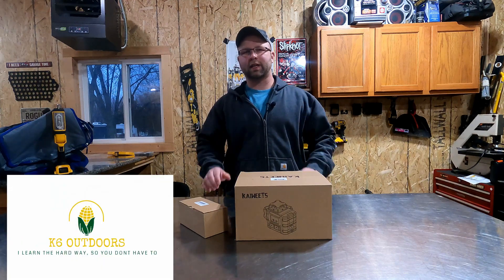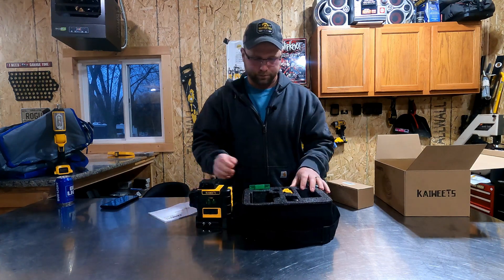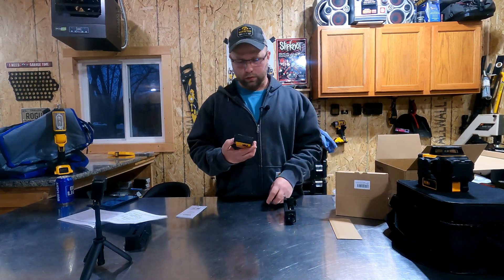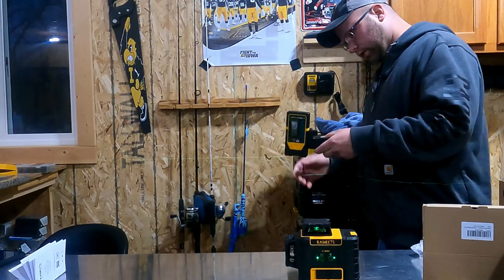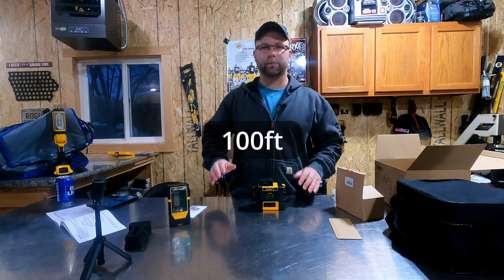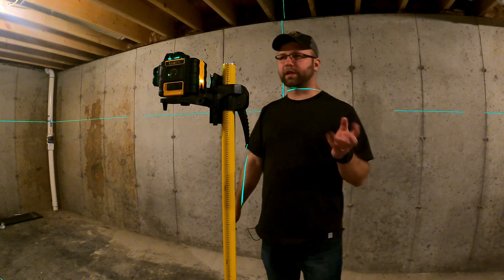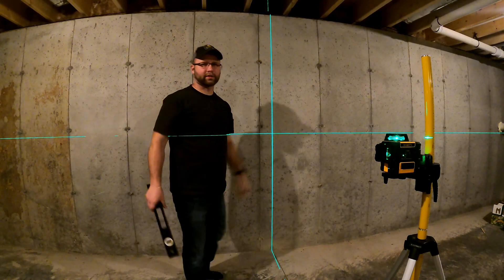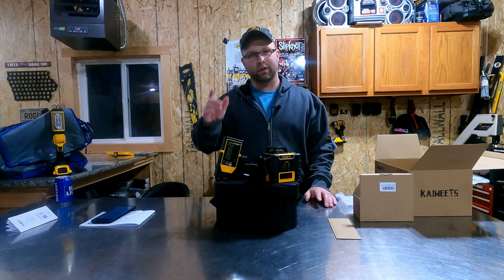Best Laser Level?- KAIWEETS KT360A 360 Degree Green Laser Level- Half the Price of Dewalt Milwaukee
In the market for a quality 360 green line laser level? This Kaiweets KT360A seems to be up to the task to challenge other brands such as Dewalt, Milwaukee and Bosch. With its 2 rechargeable lithium Ion batteries and self leveling diode this robust IP54 waterproof and dust proof unit will be a great fit for DIYers and professionals alike.

Kaiweets
Valid until June 30

Laser Receiver

Grade Rod